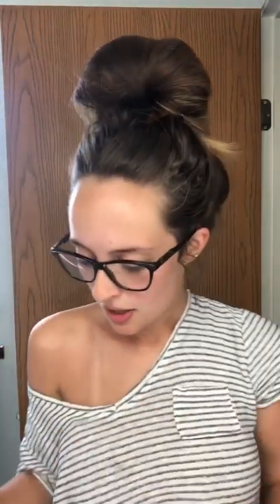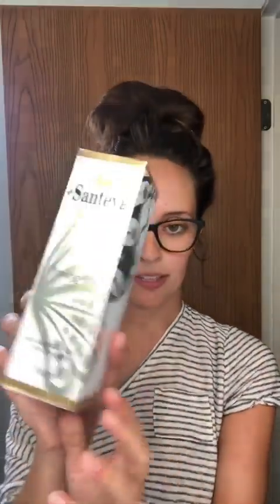Pre-Wedding Beauty Essentials: Santeva Toning Milk and Vitamin C Serum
Bride-to-be Kayla Gwyn shares here to new skincare products from Santeva. 👰 She says a couple of weeks before the wedding may not be the best time to try new stuff, but she couldn’t resist because of the pretty packaging.
Even the boxes are nice with butterfly details! 🦋 She loves Santeva’s Toning Milk and Vitamin C serum, which she uses twice a day and one after the other. Both come in sturdy and heavy bottles that are generously filled to the brim.
She shares that these two have worked wonders by making her skin tone even, taking out the scars, and lightening visible sun damage on her face. As she preps for her wedding, she is happy to have stumbled upon these two fast-acting skin treats to help her make sure that she is perfectly flawless on her big day. 🥰

If you want to experience the same results, just say “I Do” and commit to a skincare routine.